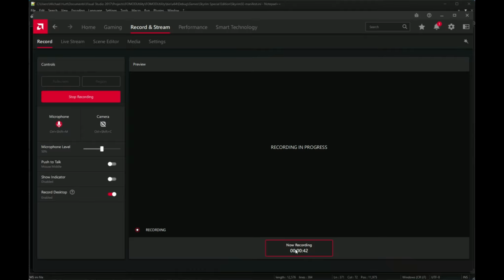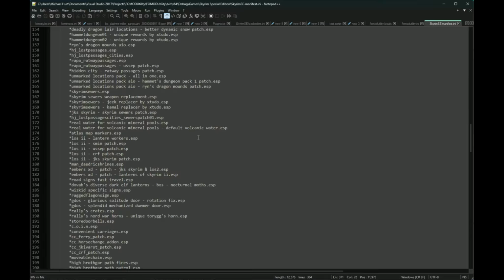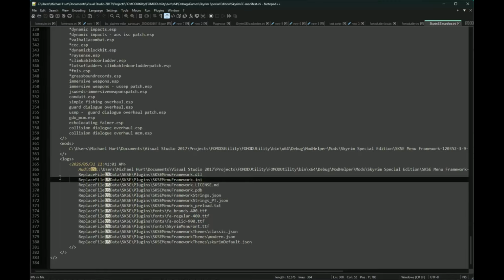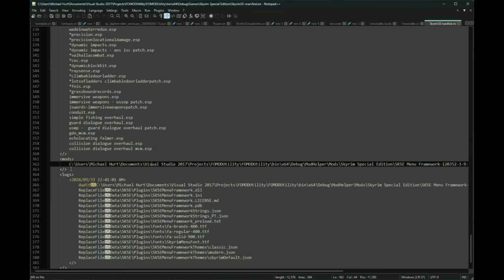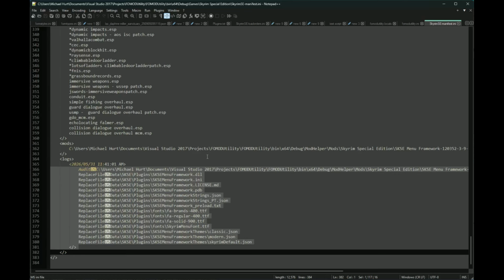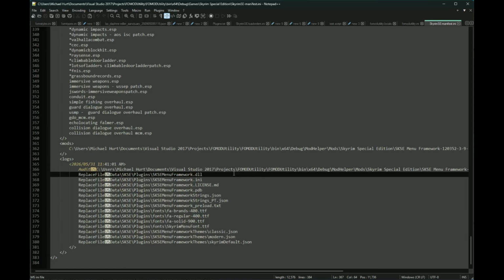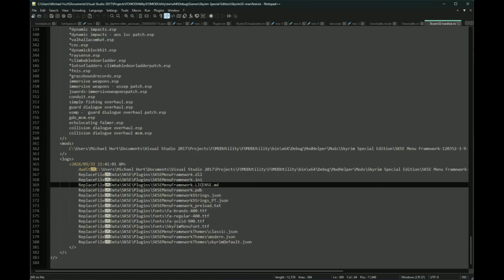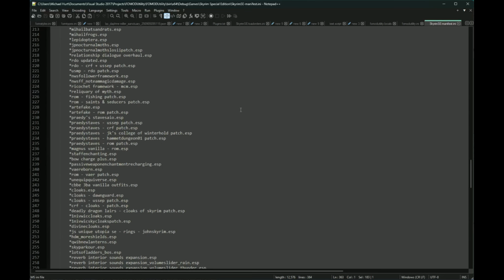Manifests...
This is the manifest that's created by the custom libraries and can be used to un-install with restore any previous files that were overwritten by successive installs(of the same file).